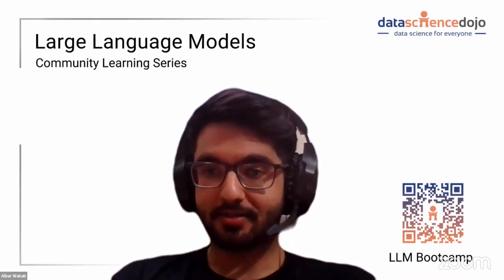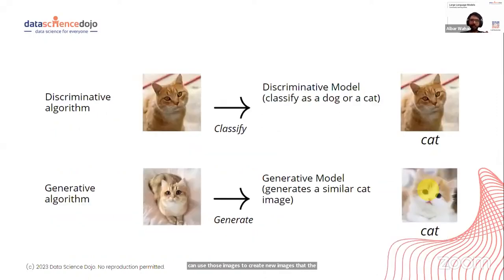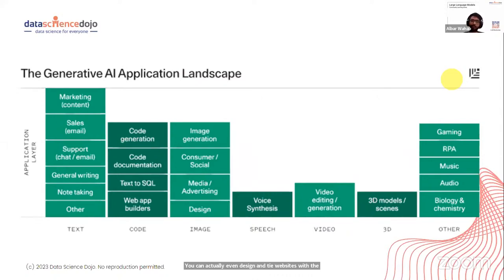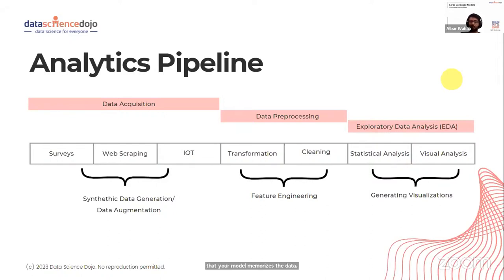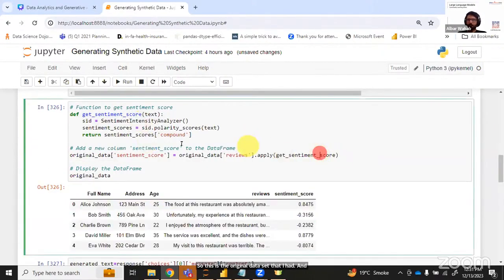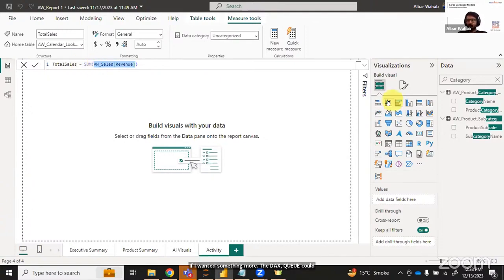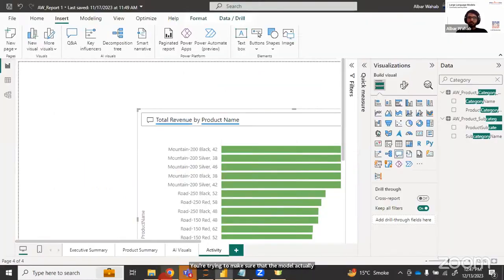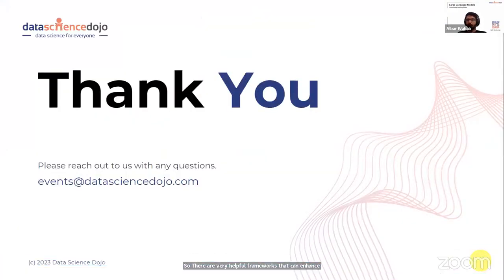Data Analytics and Generative AI | Community Webinar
Generative AI is a rapidly evolving field with the potential to revolutionize the way we do data analytics. In this hands-on session on data analytics and generative AI, you will learn:
1. How generative AI can be used to streamline analytics tasks using Python and Power BI
2. The role that generative AI is playing in the analytics workforce and how it is changing the way we work
3. Real-world examples, use cases, and practical insights

Table of Contents:
0:00 Introduction
4:50 What is Generative AI
9:42 Generative Language Models
11:04 Generative Image Models
13:30 Generative AI Landscape
19:06 Role of Generative AI in the Workforce
20:00 Understanding Data Analytics
23:10 Generative AI in Analytics
43:00 QnA